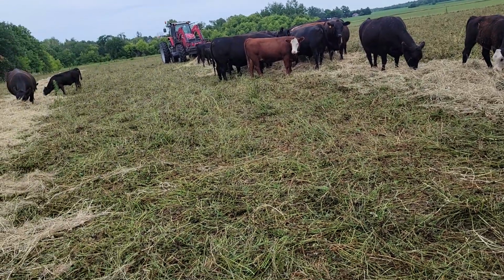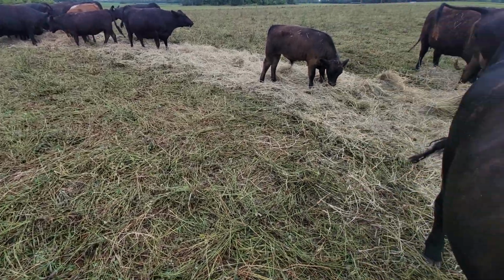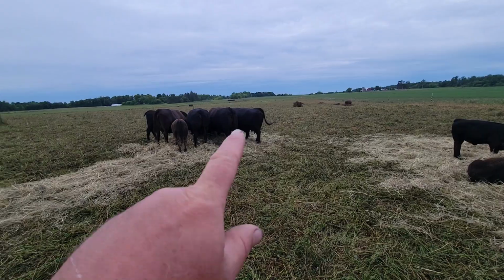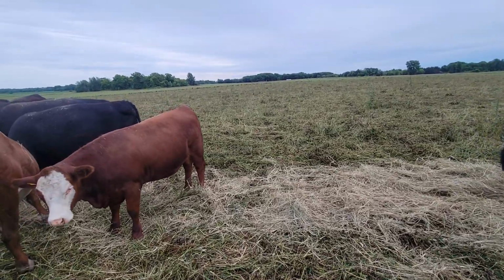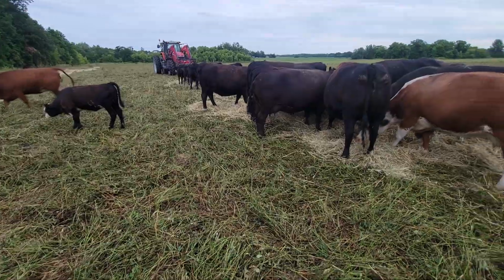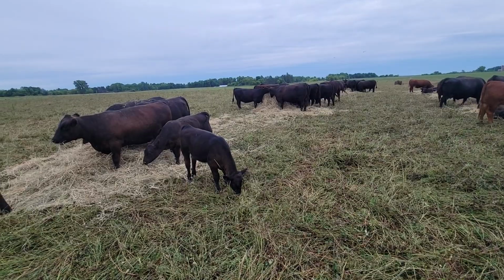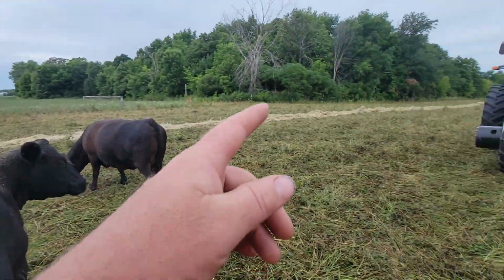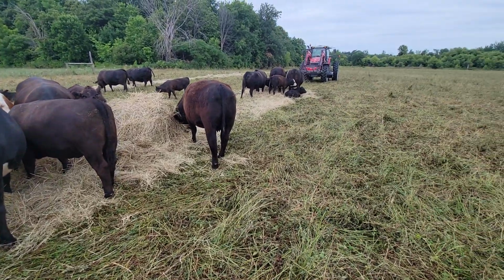Feeding hay to save pastures, drought continues